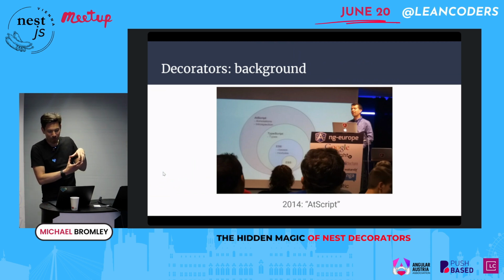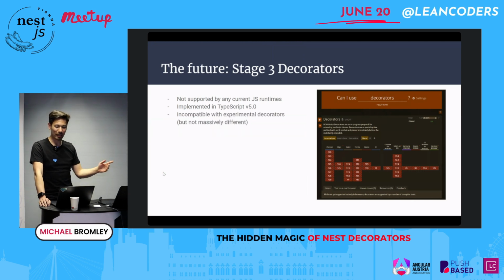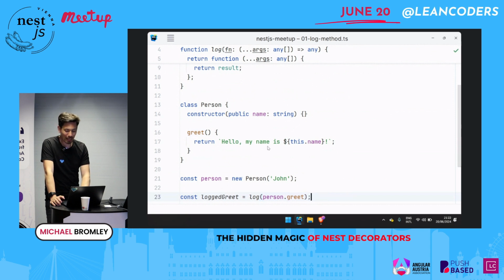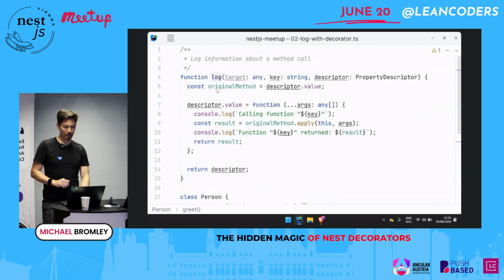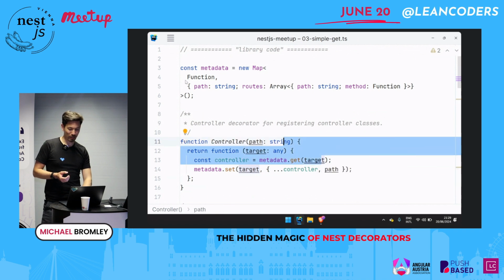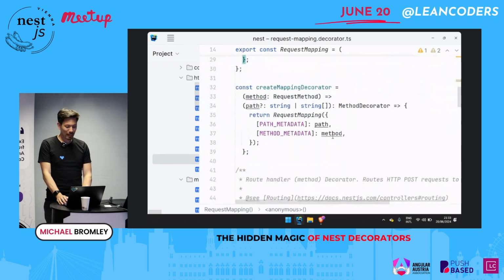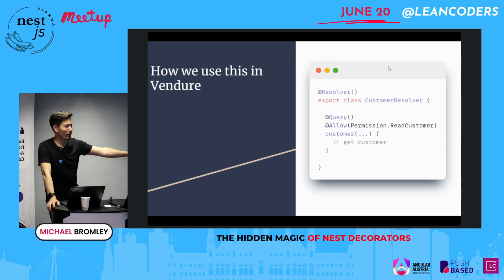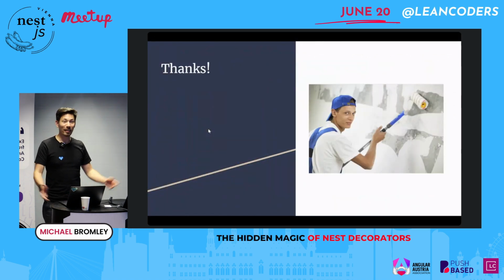NestJS Vienna | Jun 20 | Michael Bromley - The Hidden Magic of Nest Decorators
Let’s take a deep dive into how decorators are used by NestJS, and how we can use this same magic to create our own abstractions.